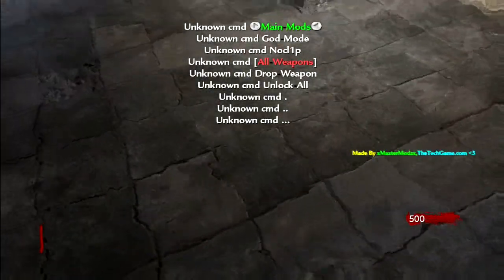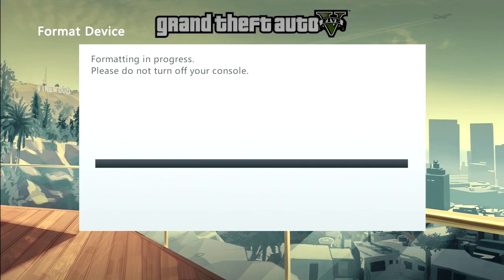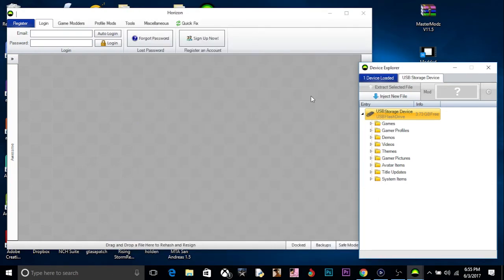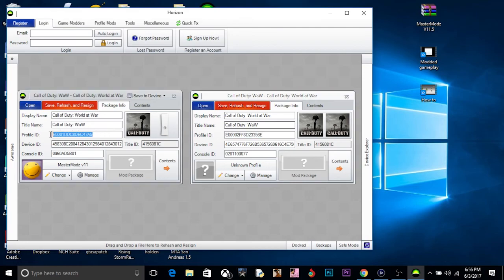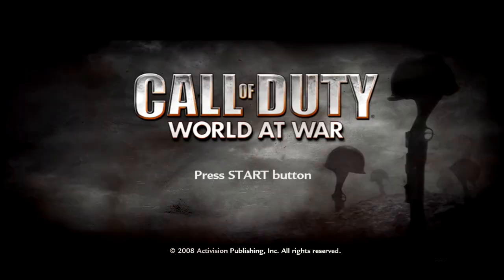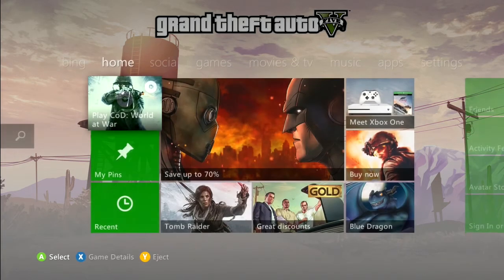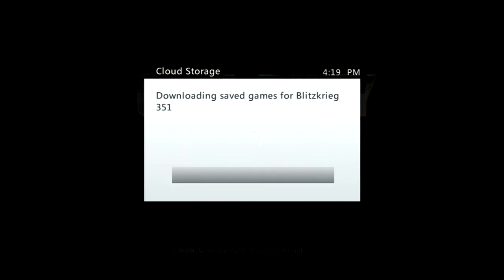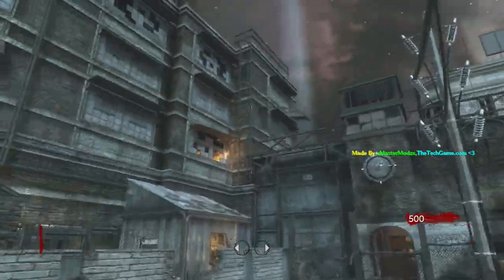*2017* How to mod COD WaW Zombies using USB (XBOX 360 and XBOX ONE) guide (Mac and Windows)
Hit that LIKE button if you enjoyed and to show support, COMMENT if you have any questions, queries, concerns, etc...and make sure to SUBSCRIBE to see more Call of Duty and Grand Theft Auto videos.

STEPS:
1. (if you haven't already) format your USB flash drive so you can use it on your xbox
2. Get a save file from COD: WAW and put it on your USB that's from your account
3. Install VirtualBox or Bootcamp (to get Windows for Mac)
4. Download Horizon, WinRAR and the Modded save game (links above)
5. Unzip the modded save in WinRAR
6. Open up your profile THEN drag the unzipped modded save game into horizon
7. Copy and Paste your "Console ID", "Device ID" and "Profile ID" into the modded one
8. Save, Rehash, and Resign
9. (Xbox One) place save file into the Cloud storage
10. ENJOY THE MODS!!!

I may make a guide in the future on how to get it working for MAC